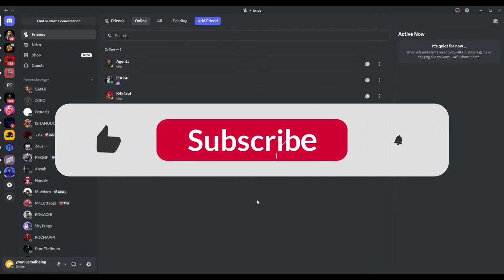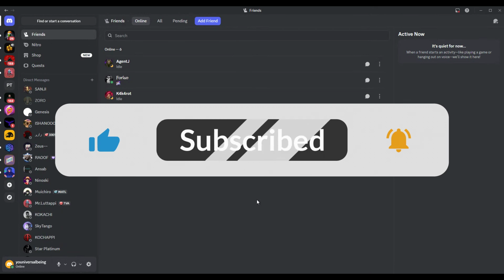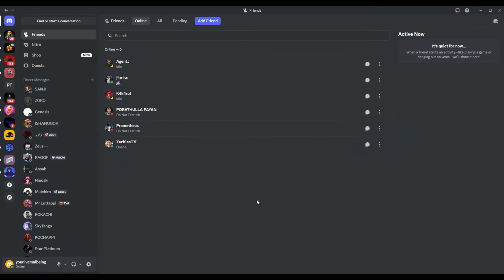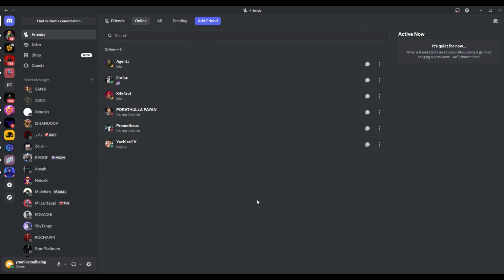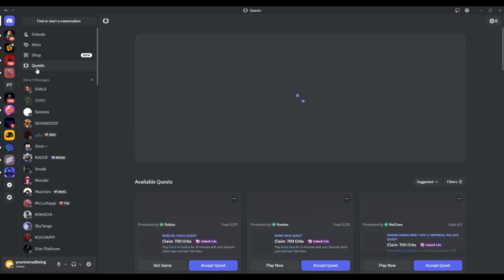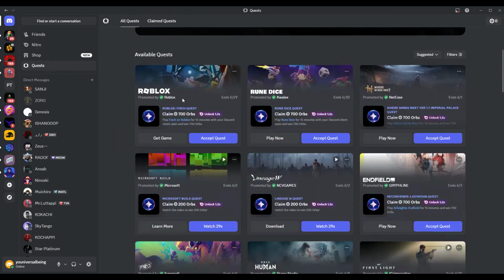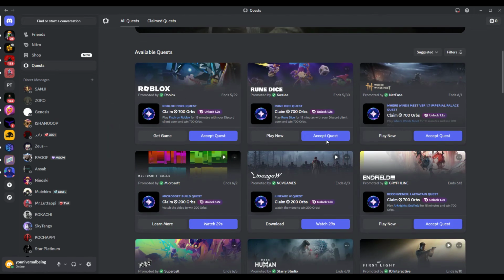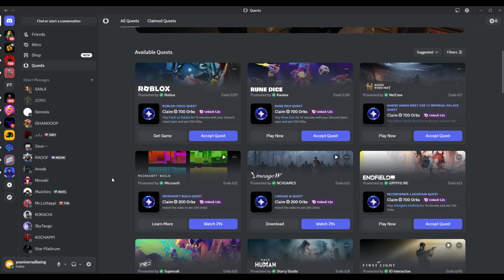How To See Available Quests In Discord (Easy Guide)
Learn how to see available quests in Discord on PC in just a few simple steps. This quick tutorial shows you where to find the Quests tab and view all available quests on your account.

🕚Timestamps:
0:00 Intro
0:17 Open Discord On PC
0:28 Click Quests In The Top Left
0:40 View Available Quests
0:52 Extra Tips And Outro

✍️What You'll Learn In This Video:
• How To Find The Quests Tab In Discord
• How To View Available Discord Quests On PC
• How To Check Discord Quest Availability
• How To Navigate Discord’s Top Left Menu
• How To Use Discord Quests On Desktop

💡Pro Tips:
• Make sure you’re signed into the correct Discord account before checking quests.
• Update Discord if you don’t see the Quests option right away.
• Refresh the app if the quests section does not load properly.
• Quest availability may vary by account, region, or app version.